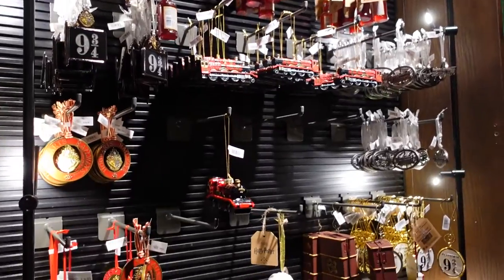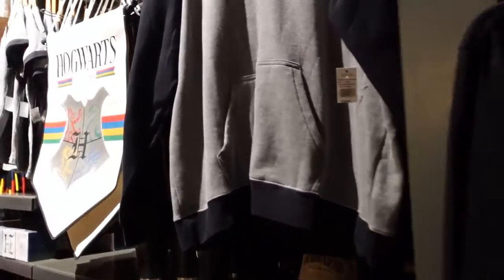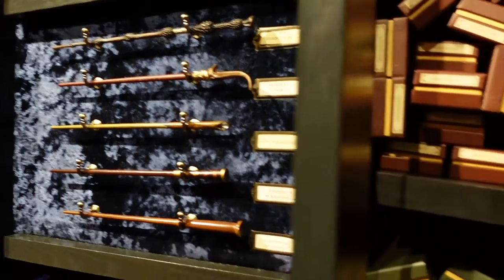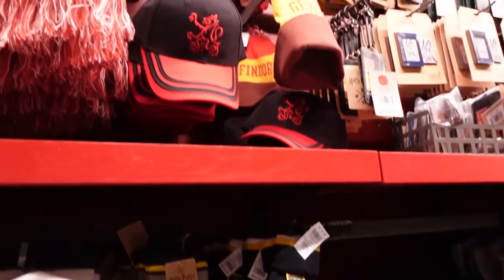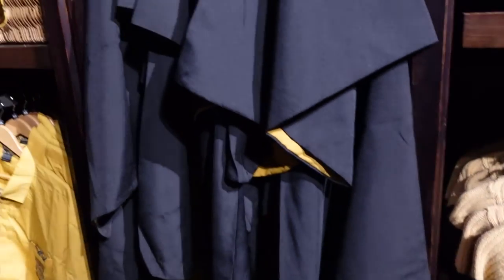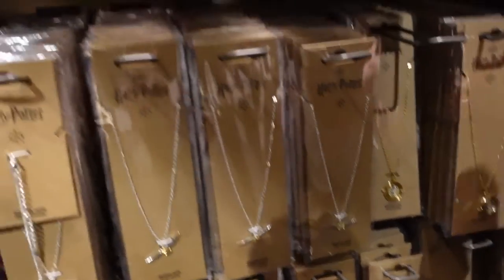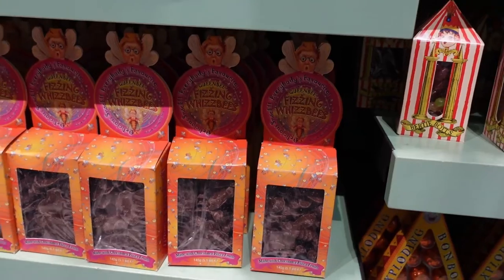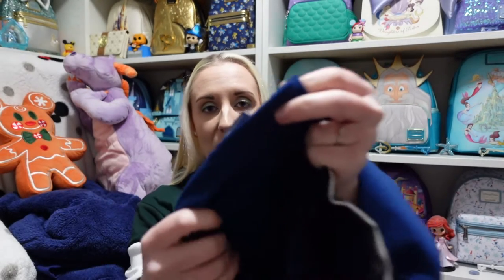Harry Potter Studio Tour London December 2022 Gift Shop Honeydukes Christmas Loungefly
Today we went back to the Warner Bros Harry Potter Studio Tour down in London and I tried my best to show as much of the Gift Shop there as possible, come shop with me!
There was a mini gift shop at the end of the Forbidden Forest, the Platform 9 3/4 gift shop next to the Hogwarts Express and then the main gift shop at the exit of the tour 🛍
As its December 2022 there was plenty of Christmas items (it was Hogwarts in the snow) like sweaters, Christmas butterbeer, a Loungefly mini backpack with the Hogwarts crest on the front and covered in snow, spirit jerseys, homeware and other clothing.
There was plenty for each house too, Slytherin, Hufflepuff, Gryffindor & Ravenclaw and you can even personalise a house robe! They had Loungefly and Danielle Nicole bags per house and a lovely jewellery section too, I did really like the Golden Snitch necklace!
Lastly is the Honeydukes section with all the candy / sweets in there. They have milk and dark chocolate frogs, peppermin toads, chocolate wands and some Bertie Bots every flavour beans (they mean every flavour)
We did buy a couple things so have a mini haul at the very end!
Filmed December 12th 2022 ✨ 🏰 ❄️